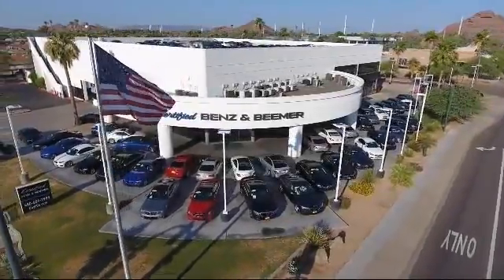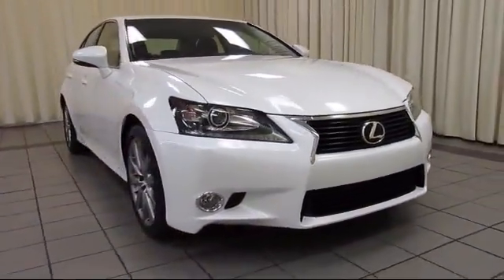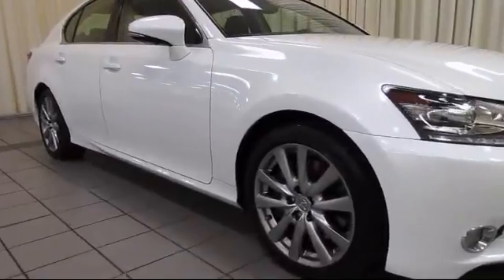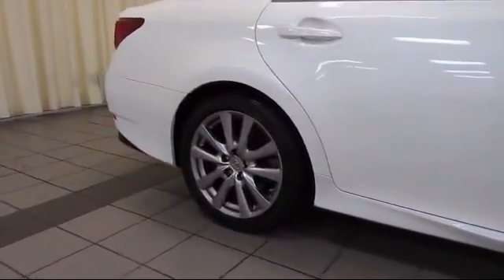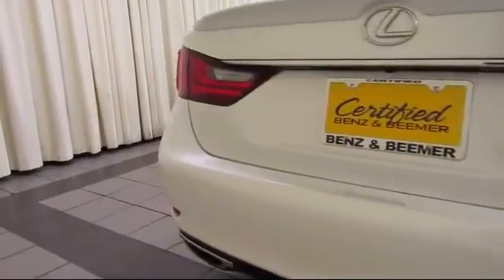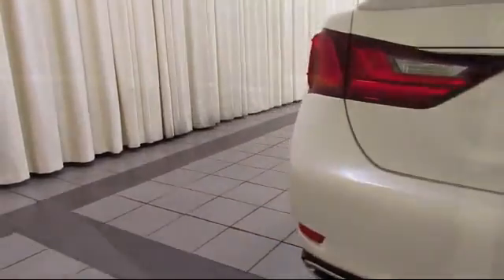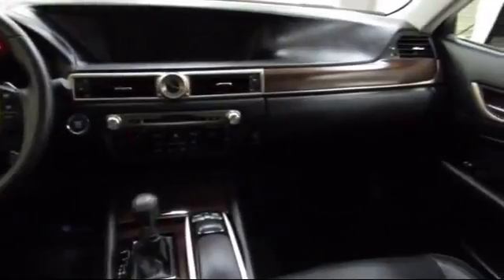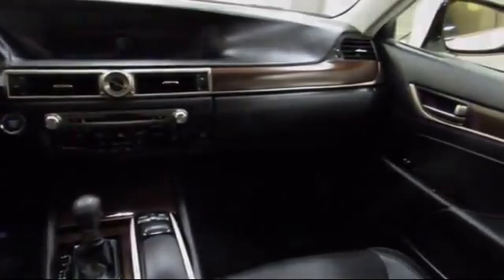2014 Lexus Gs Sedan 350 Scottsdale Tempe Mesa Gilbert Phoenix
2014 Lexus Gs Sedan 350 Stock Number: 10287 Vin:JTHBE1BL9E5038620.

6725 E. McDowell Road